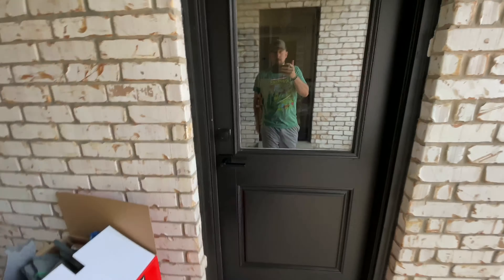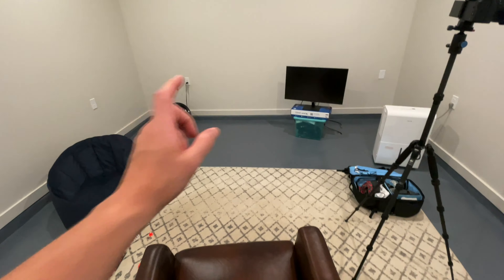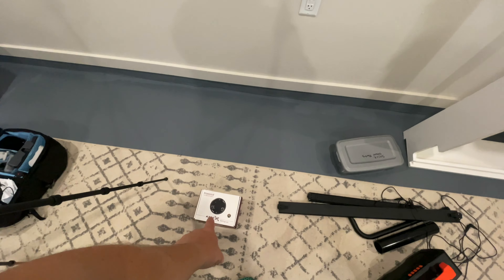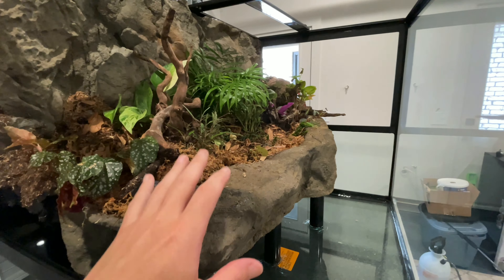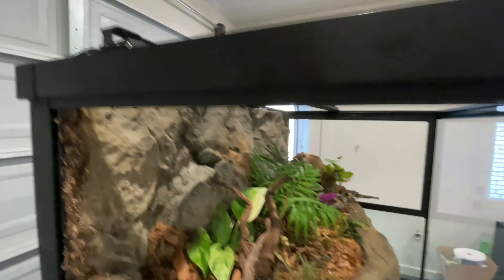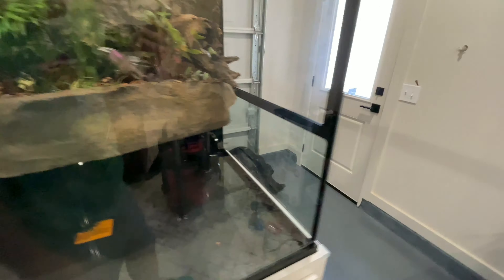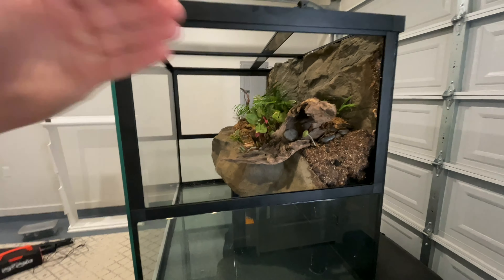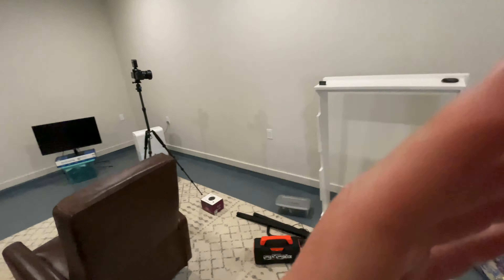The First Custom Aquarium is Installed and Ready for Water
Camera Gear: Fujifilm XT-4 / Sony ZV-1 / iPhone 12 pro / Gopro hero 9

Hi! I’m Jay Wilson and I have a passion for aquatic life. I love impacting lives in a positive manner by making fun video content. I create videos about aquariums, vivarium, paludarium, turtles, cichlids, saltwater aquariums, and so much more.